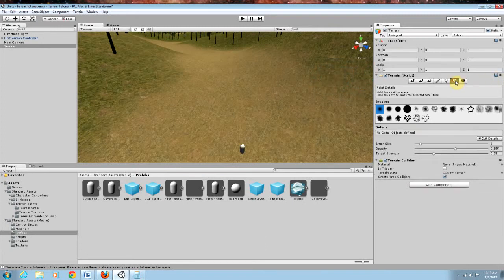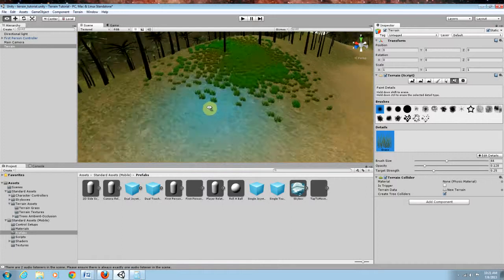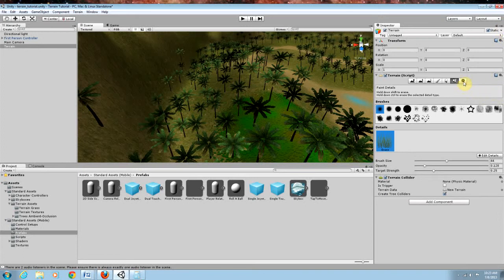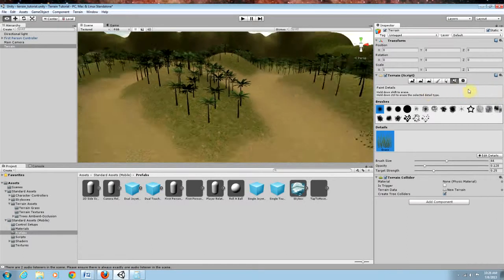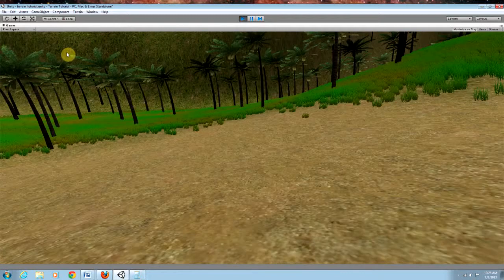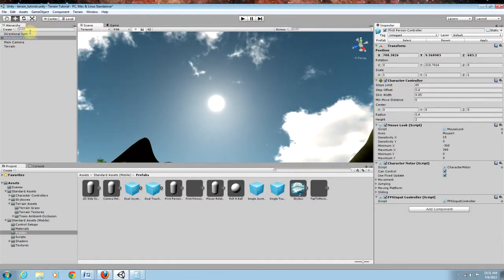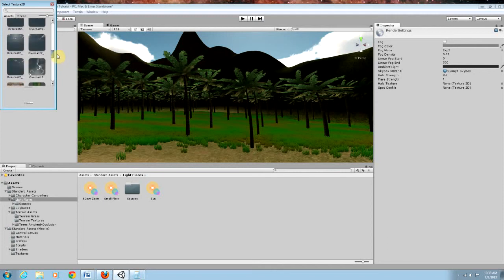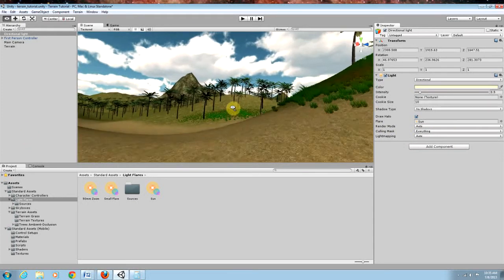Unity Terrain Tutorial Part 4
This video covers painting a grass detail mesh into the environment, repositioning the directional light and adding a flare to more realistically simulate sunlight.